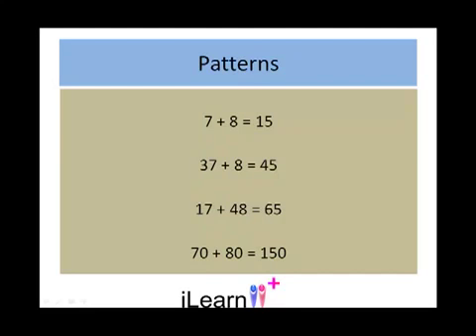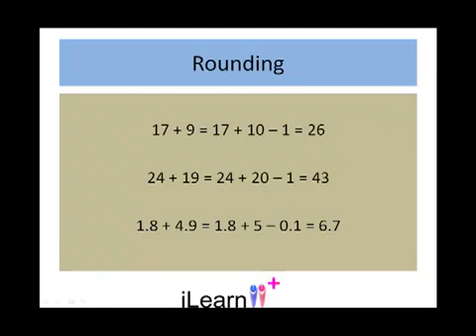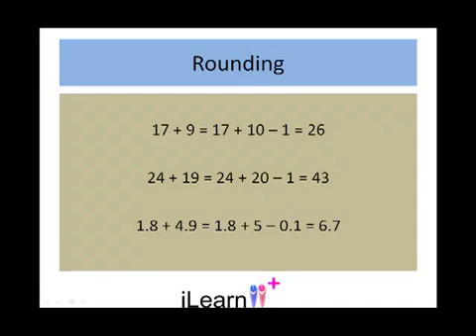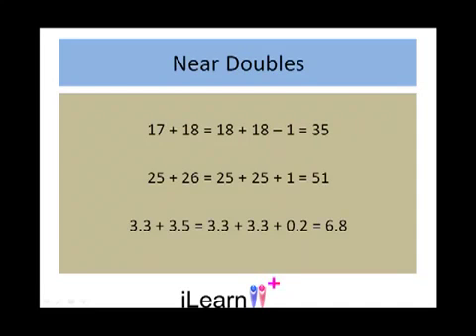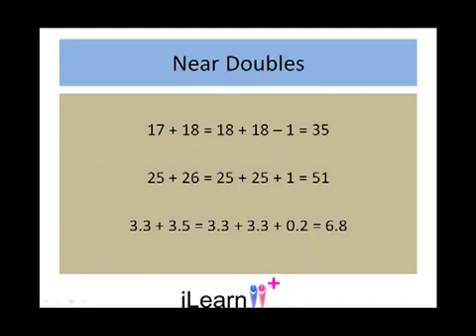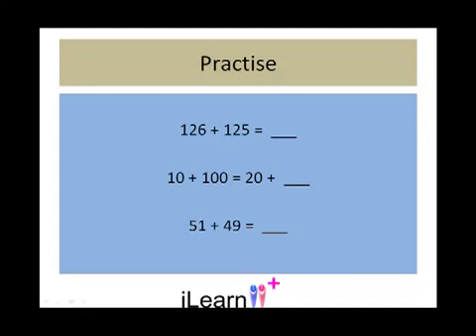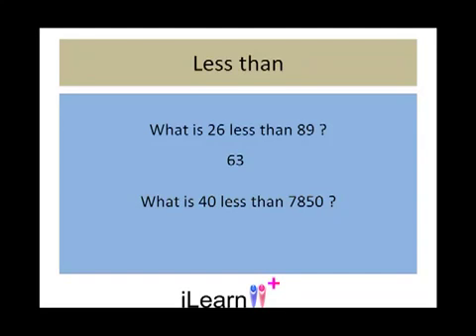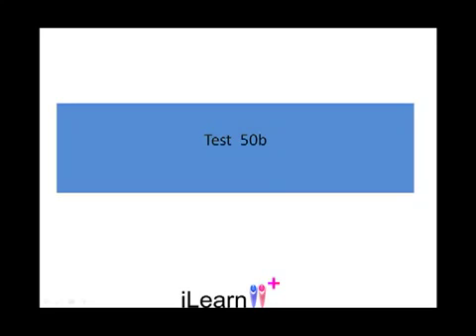Lesson 50 Maths